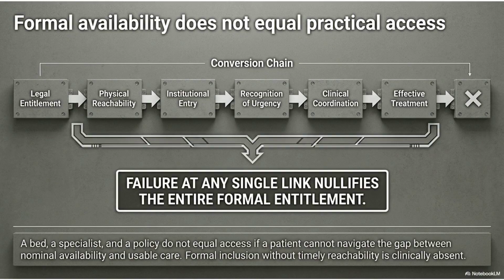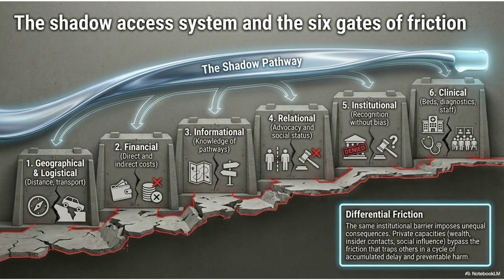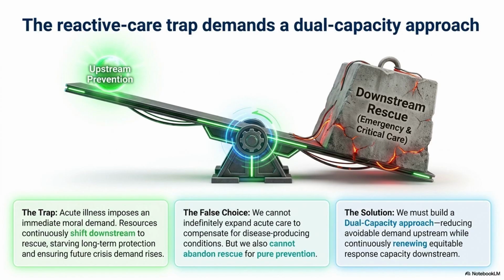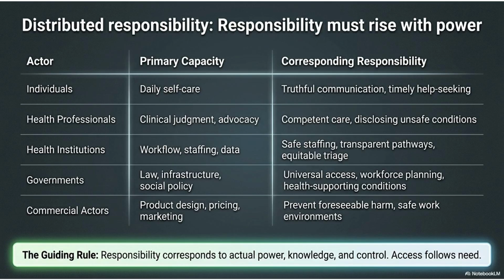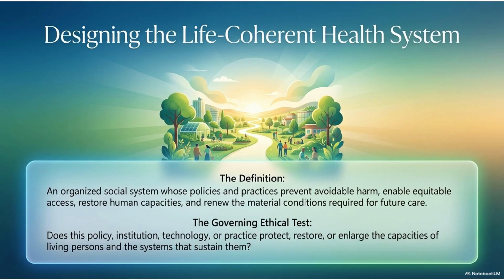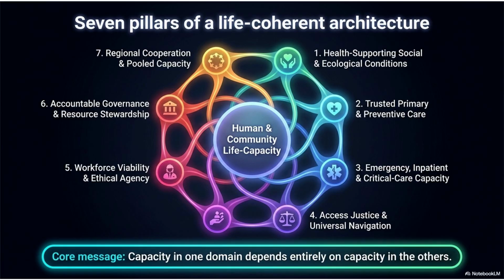Designing Life-Coherent Healthcare | From Enclosure to Care by Right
What would healthcare look like if it were designed not merely to process illness, but to protect, restore and enlarge human life-capacity?

This presentation examines why formal healthcare availability often fails to become practical access. A policy, hospital bed or specialist may exist, yet patients can still be blocked by transport, cost, information gaps, institutional recognition, fragmented coordination or scarce clinical capacity.

When formal pathways fail, a shadow access system emerges through personal calls, insider knowledge, private payment and discretionary intervention. These actions may save individual lives, but their protections are unequally distributed.

The presentation explores:

• The formal and shadow healthcare systems
• The conversion chain from legal entitlement to effective treatment
• The six gates of healthcare access
• Differential friction and privilege-mediated navigation
• The interacting loops of healthcare unsustainability
• The healthcare viability gap
• Borrowed capacity and the illusion of institutional function
• Ethical load transfer, moral injury and workforce depletion
• The distinctive fragility of Caribbean and small-island health systems
• The dual-capacity approach: upstream prevention and downstream response
• Distributed responsibility according to power and control
• The seven pillars of a life-coherent health system
• The regenerative loop of Protect, Detect, Respond, Restore, Support, Learn, Renew and Realign
• The transition from enclosure to transparent, equitable and renewable care

The central argument is that a health system cannot remain sustainable by continually extracting overtime, skipped rest, unpaid family labour, private debt and moral sacrifice from the people required to keep it functioning.

A life-coherent health system reduces avoidable harm, enables equitable access, restores human capacities and renews the material, institutional and human conditions required for future care.

Responsibility rises with power. Access follows need.

Academic White Paper:
THE ENCLOSURE OF HEALTHCARE: Shadow Access, Emergency Overload, Moral Injury, and the Transition to Life-Coherent Health Systems—A Caribbean-Grounded Global Analysis

Author: Dr. Bichara Sahely, BSc (Biology), MBBS, DM (Internal Medicine)

This presentation was produced from the author’s academic white paper using NotebookLM and was reviewed, curated and approved by the author. Generative AI supported the visual and production process; the author remains responsible for the interpretation and published content.